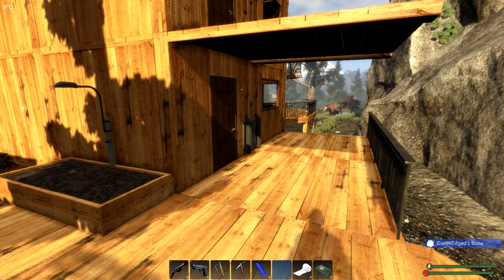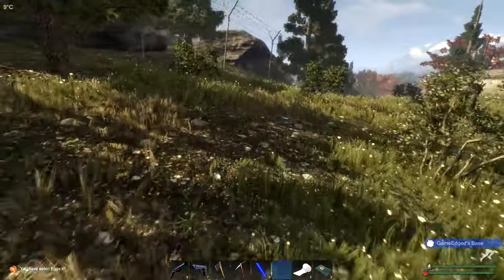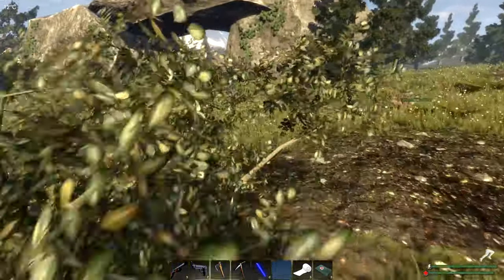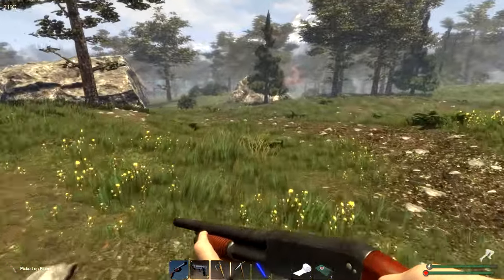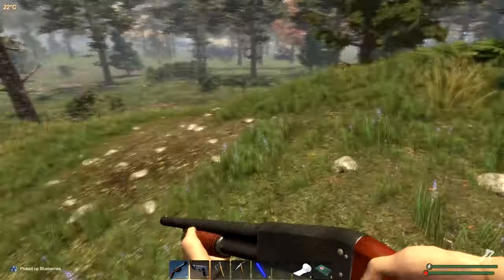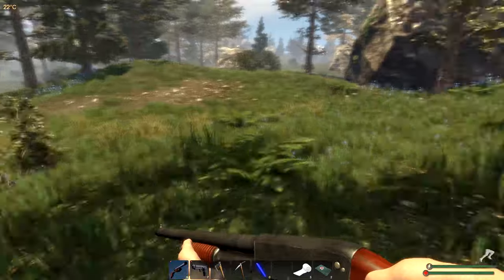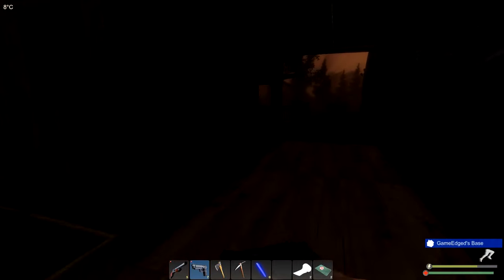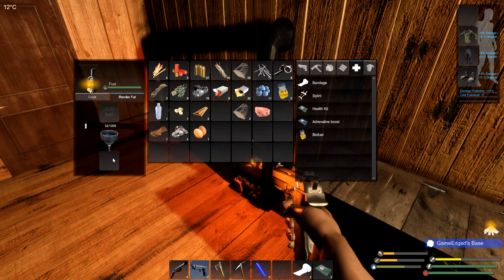Subsistence | EP37 | New Update BCU Lockpicks Exploits Fixed | Let's Play Subsistence Gameplay (S5)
Subsistence Let's Play / Gameplay - New Update BCU Lockpicks Exploits Fixed - Struggle to build a base and gear-up in the hostile environment. Team up with other players to protect your base, attack others, or ally with neighboring factions. Progress your base technology for advanced item crafting and upgrades.

Current features:
* Multiplayer (and single player) open-world (up to 64 players).